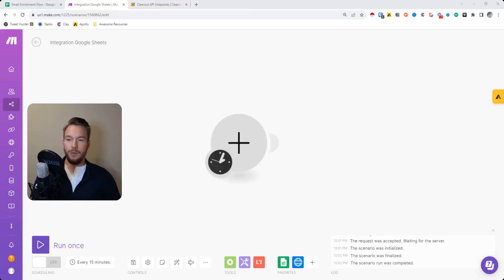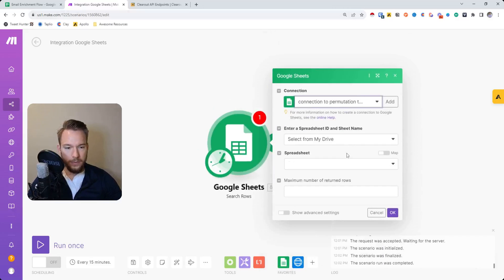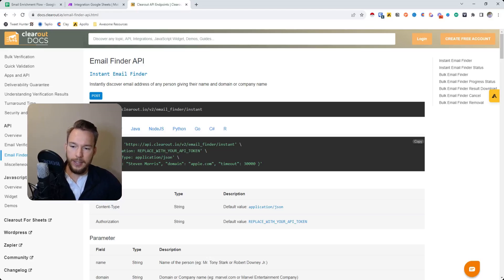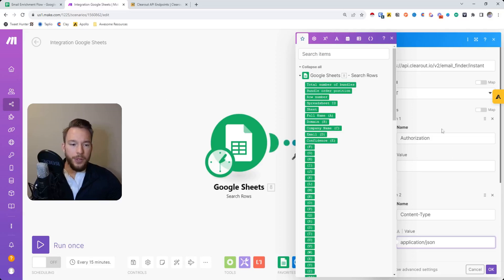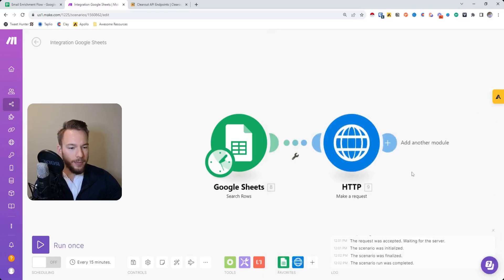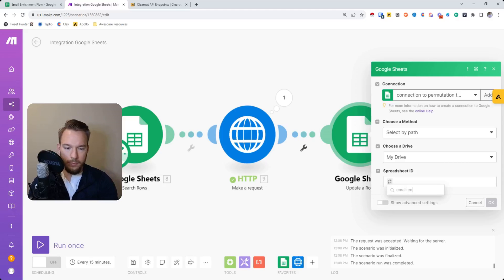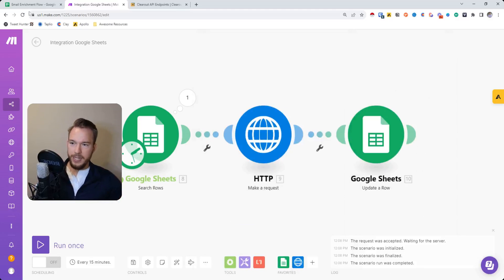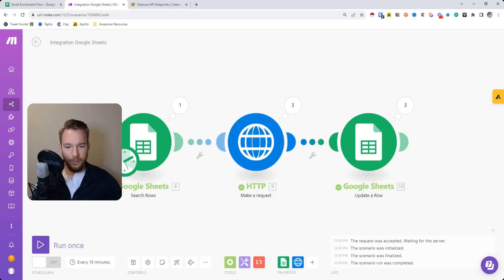Tutorial: Setting Up a Basic Make.com Workflow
This is a basic overview of how to use Make.com